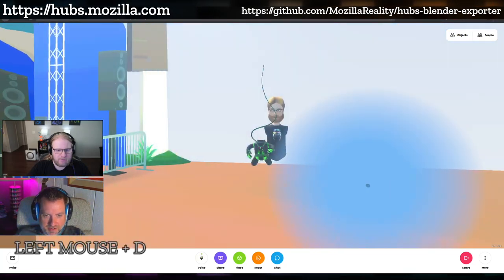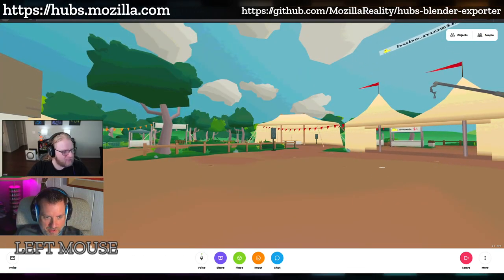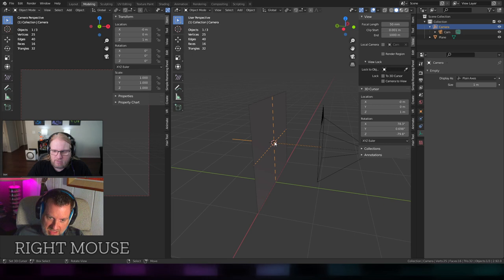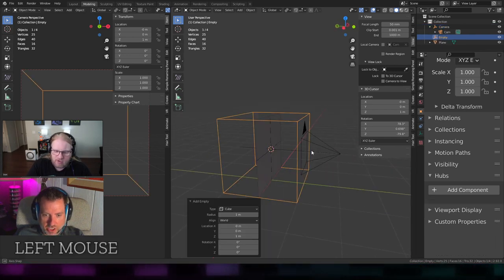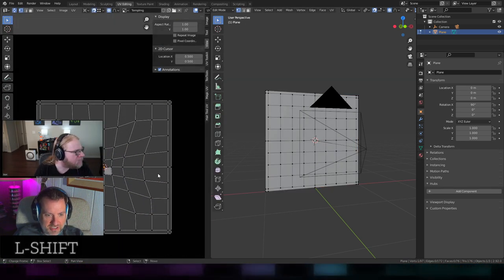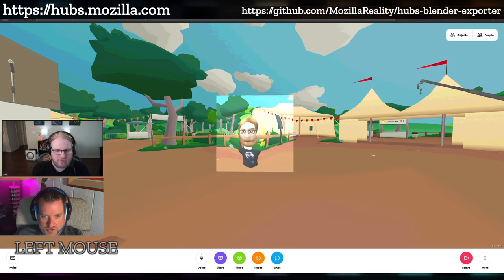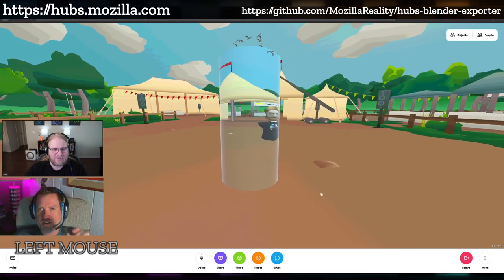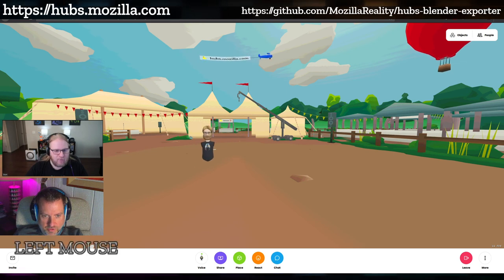Highlight: Some ideas for how to use virtual cameras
Jim shows some different prototypes that give way to new ideas for how you can use a virtual camera in your Hubs scenes.